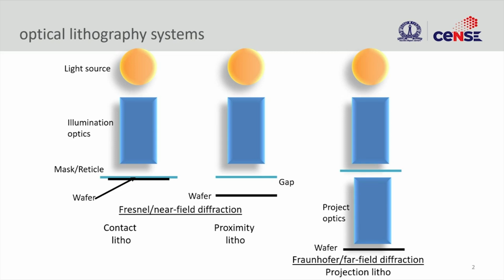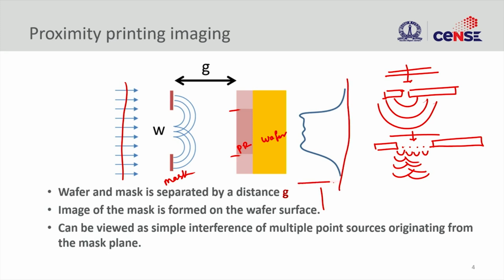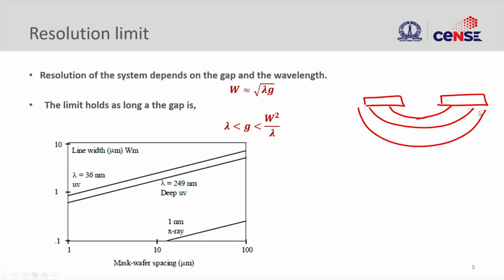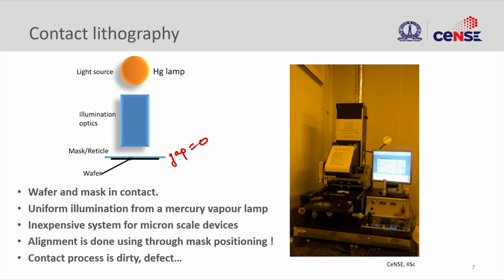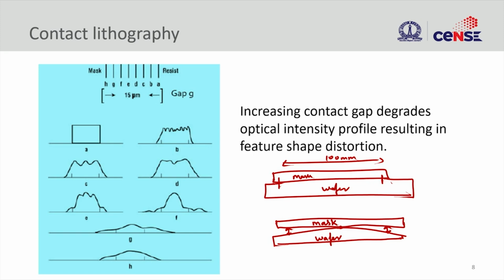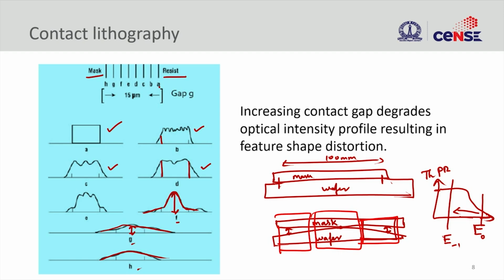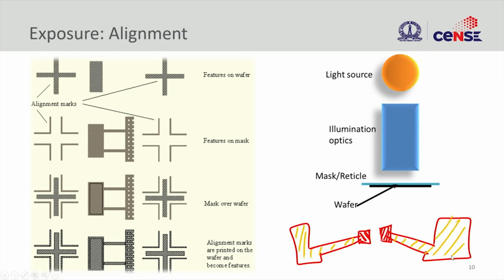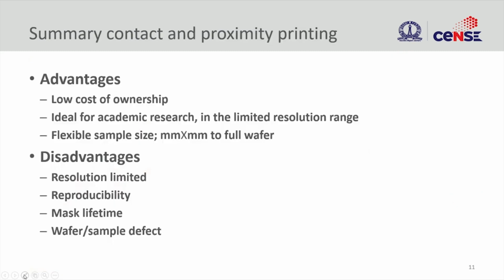Optical Lithography: Contact and Proximity printing